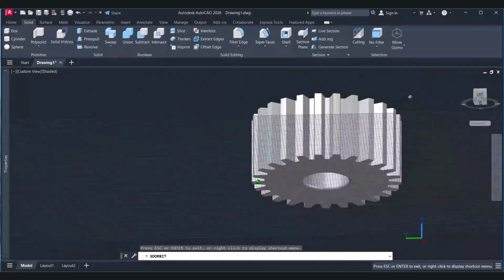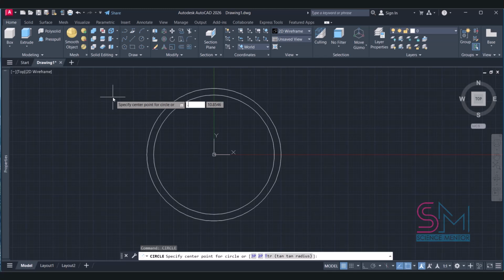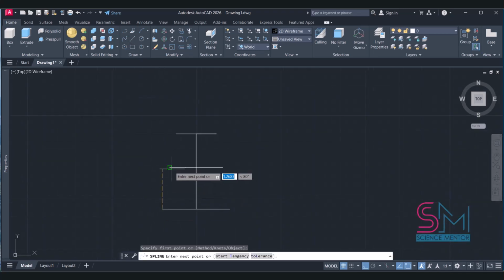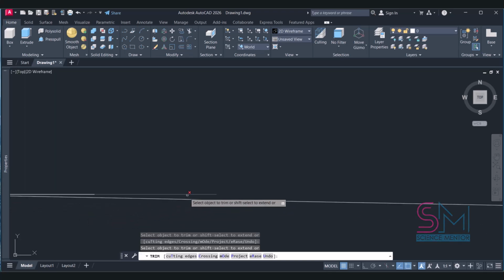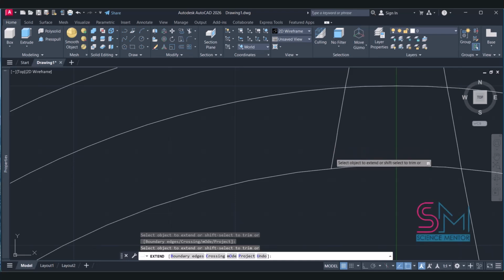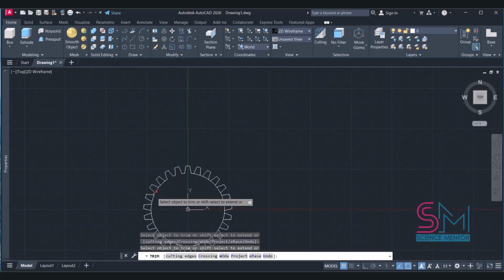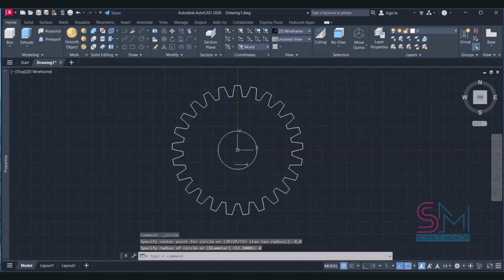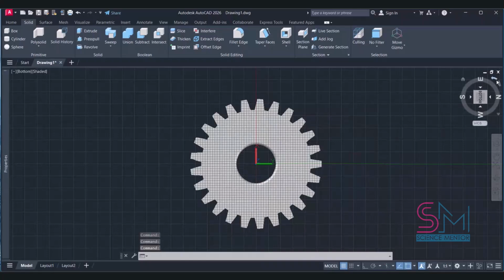From Zero to Gear: AutoCAD 2026 Spur Gear Tutorial (Quick & Clear)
Want to learn how to design a Spur Gear quickly and accurately in AutoCAD 2026? In this step-by-step tutorial, I’ll show you how to model a spur gear from scratch — all in just 8 minutes!

This is a beginner-friendly yet professional guide, ideal for mechanical engineers, CAD designers, and engineering students looking to enhance their gear design skills.

🚀 What you'll learn in this video:

Basic gear parameters (module, number of teeth, pitch diameter, etc.)

How to draw the gear profile accurately in AutoCAD 2026

Using construction lines and geometry tools for perfect alignment

Time-saving tips to speed up your CAD workflow

✅ Software used: AutoCAD 2026
⏱️ Duration: 8 minutes
📌 No plugins or external libraries required